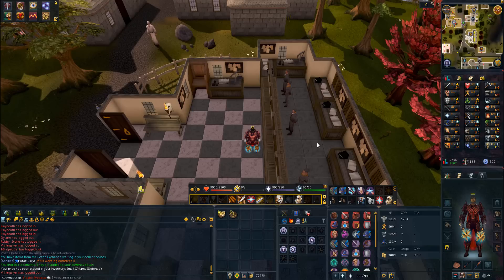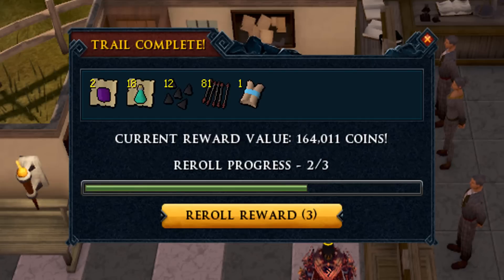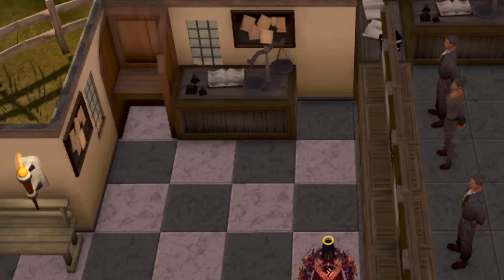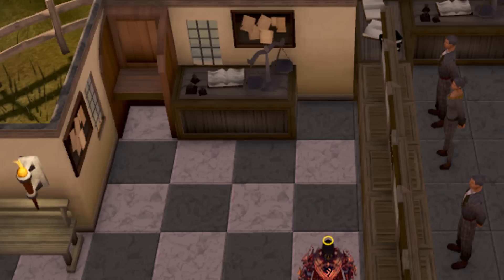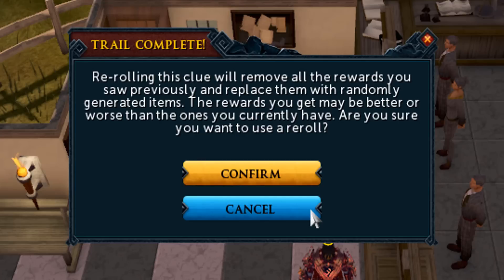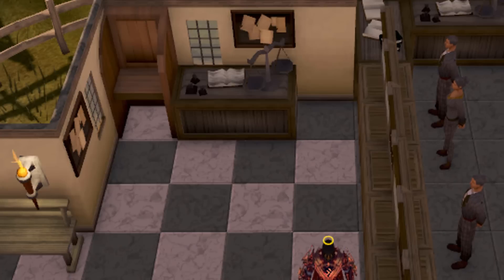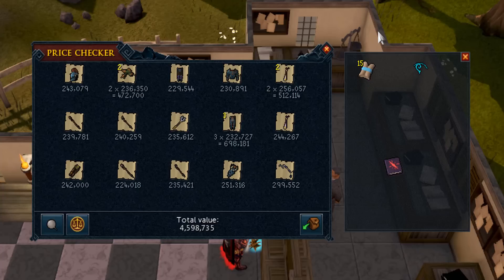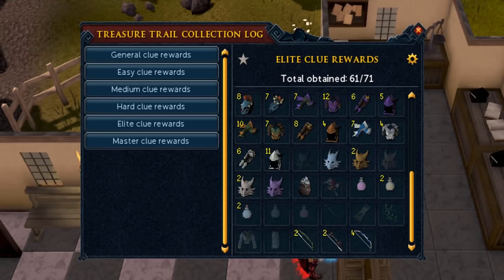LOOT FROM 30 ELITES CASKETS+116 ELITE REROLL TOKENS! #2 - Road to all dyes Episode 90 [Runescape 3]